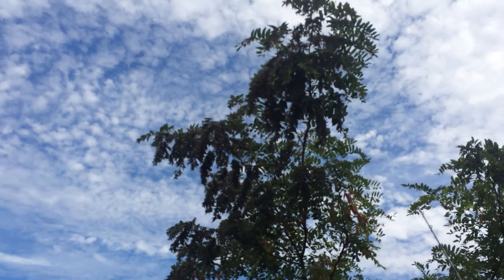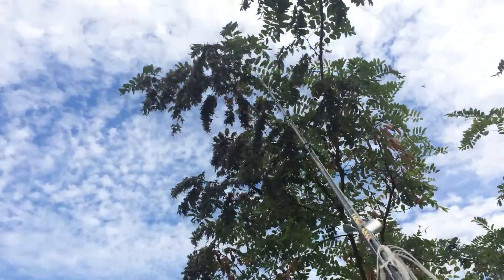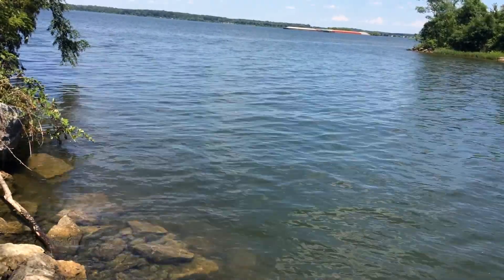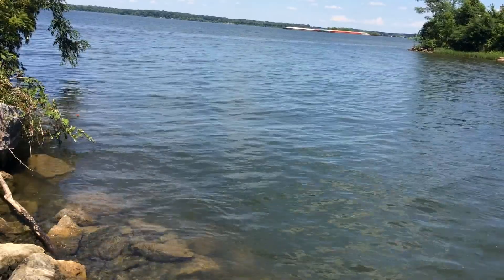Fishing a Mega Mayfly Hatch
Catching Pumpkinseed sunfish after a Maylfy Hatch. Check out the colors on these fish and how I catch them for some summer time afternoon fun. It's easy yet also very challenging to catch these little bait stealers under a float.